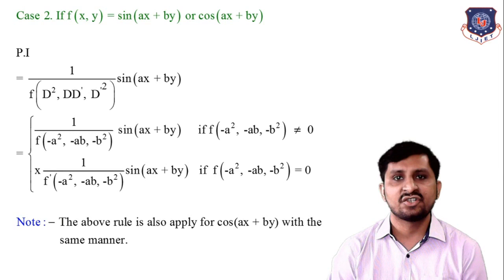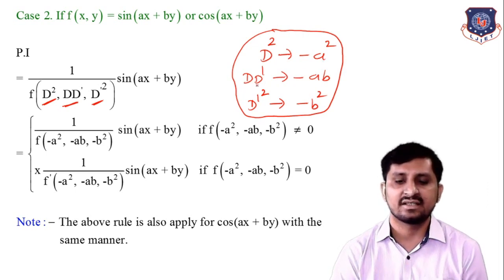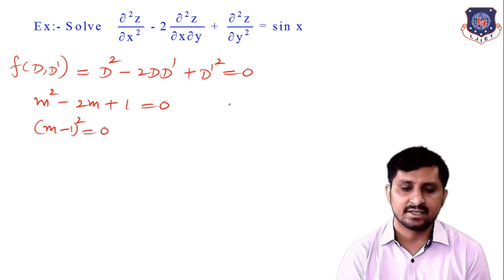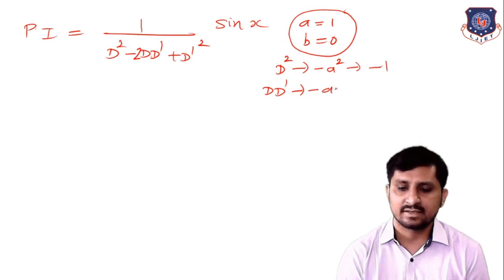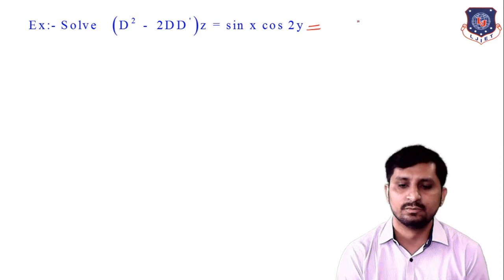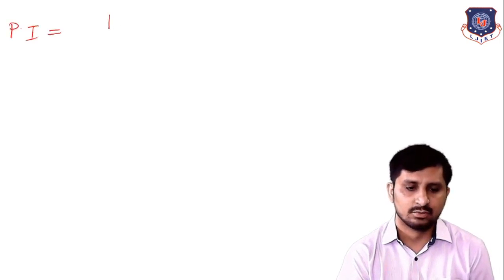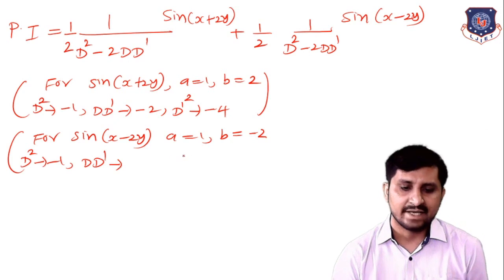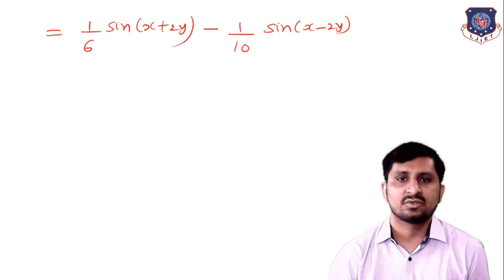L 36 Case 2:- Sin(ax + by) or Cos(ax + by) | Mathematics-III | Mechanical